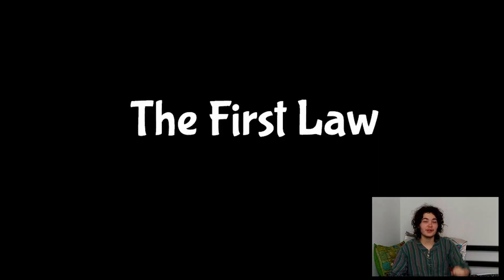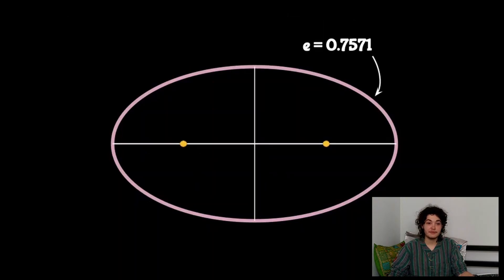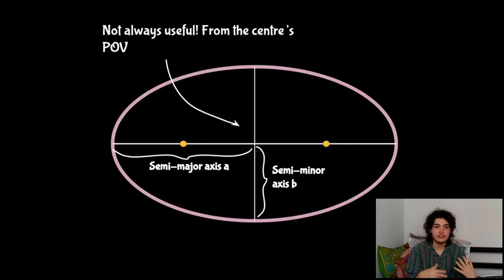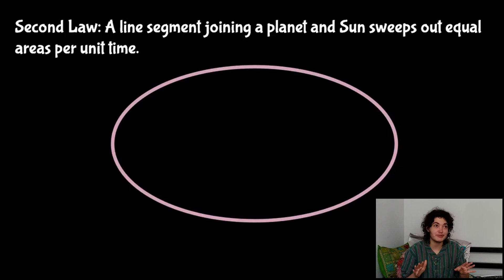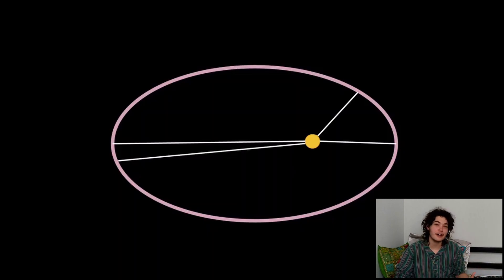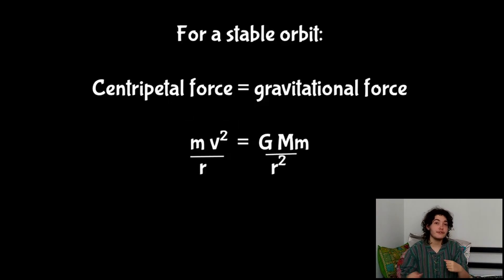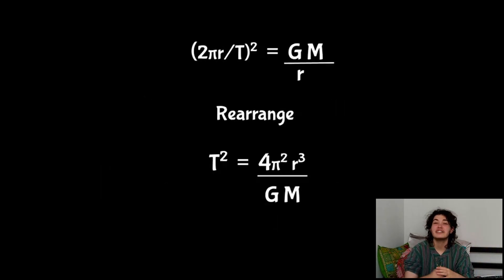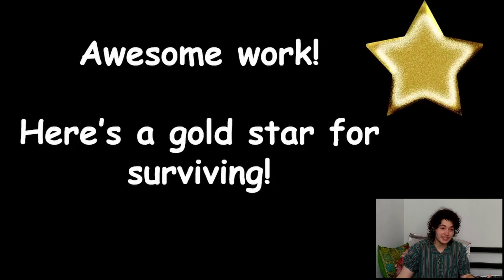Kepler's 3 Laws For Orbiting Bodies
Sorry I've been away, I had 2 Quantum mechanics exams (they pretended the second one wasn't, but I know their tricks!). Enjoy!